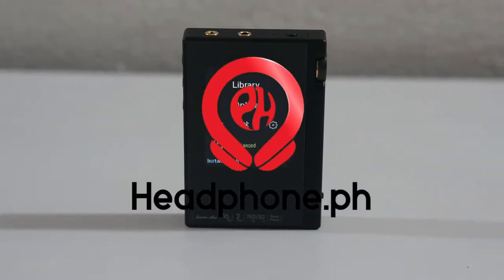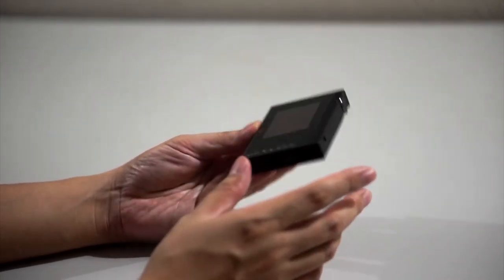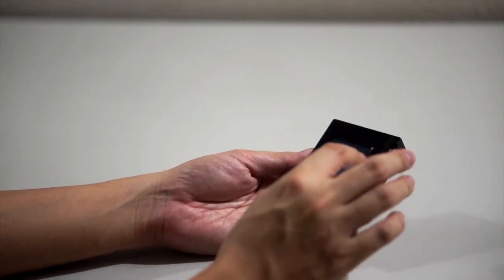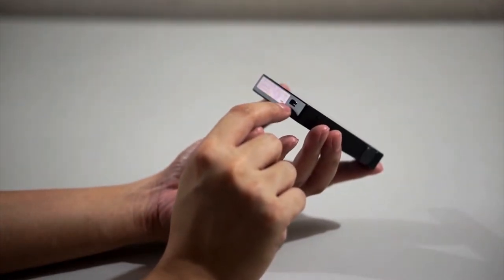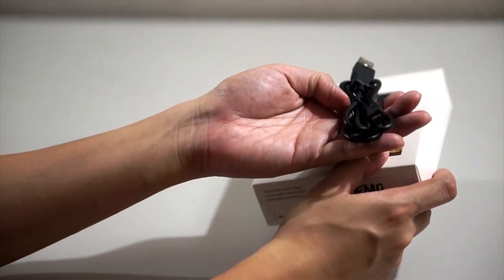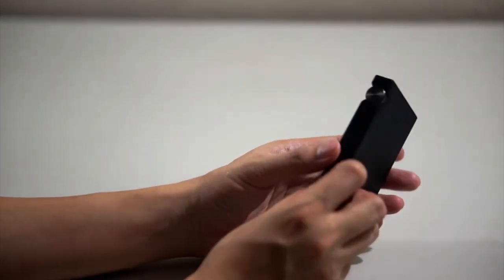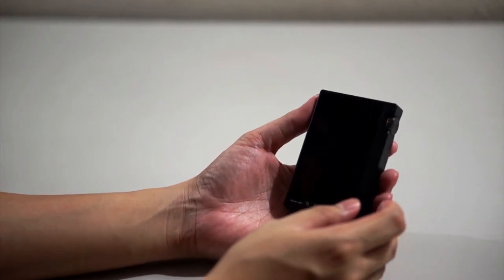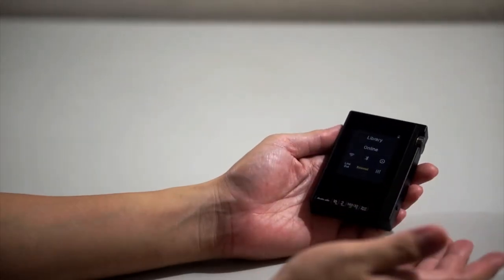Onkyo DP-S1 DAP review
Looking to make the jump from a smartphone to a dedicated high-quality DAP? The Onkyo DP-S1 is one of the many options available. The question is, are they worth its asking price? Does it make the upgrade worthwhile? We'll find that out in this review.